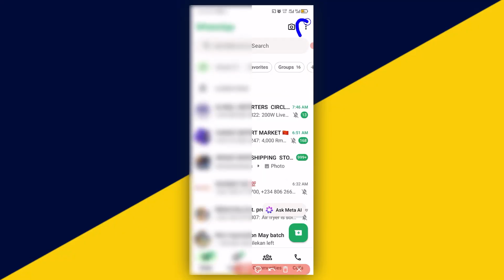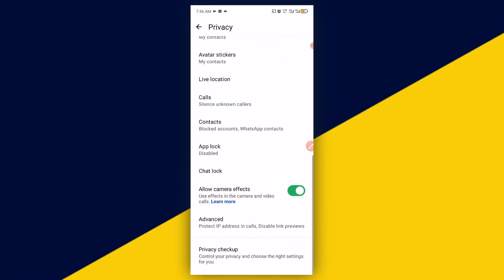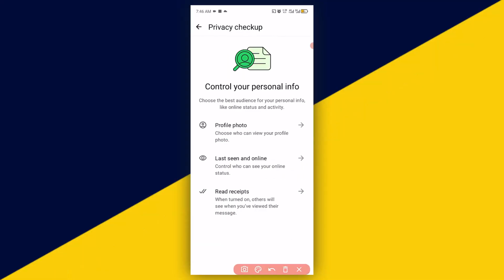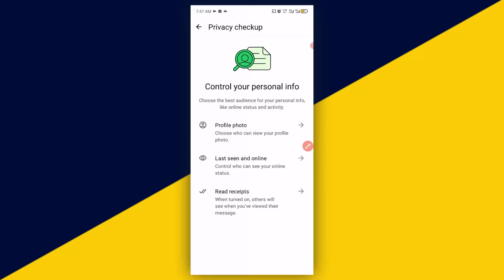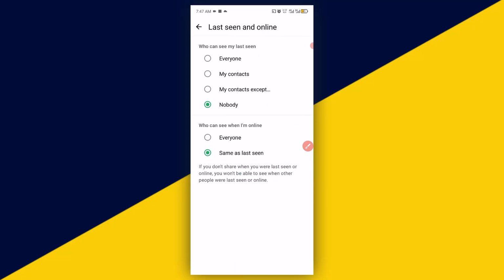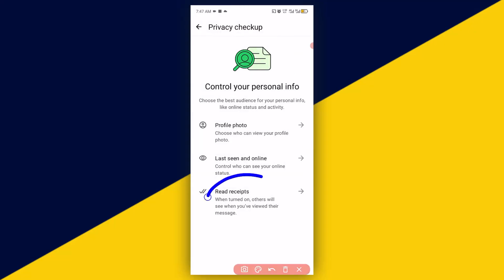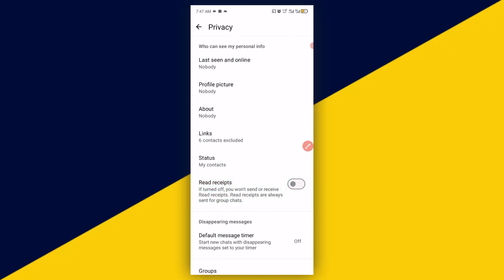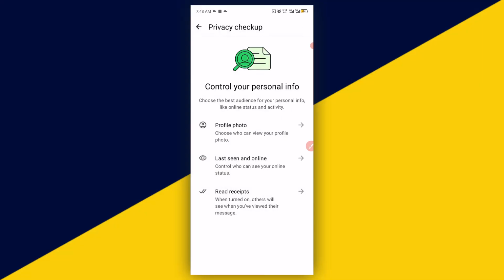Steps to Control Your Personal Info on WhatsApp (Full Privacy Guide)